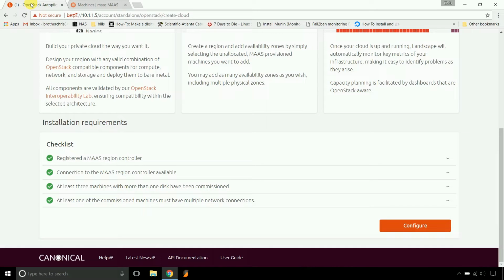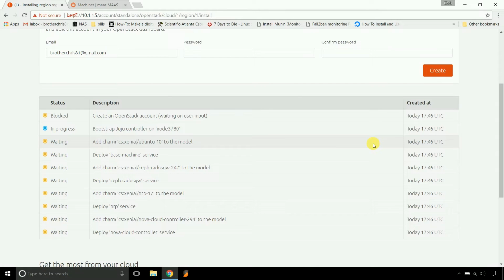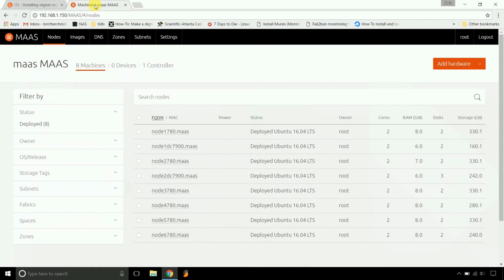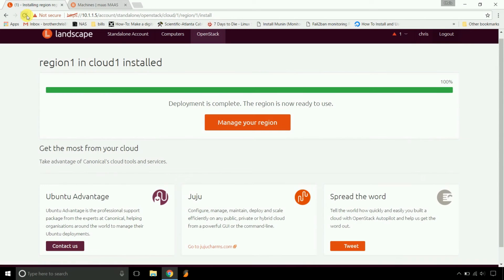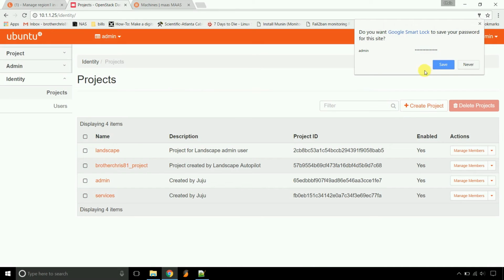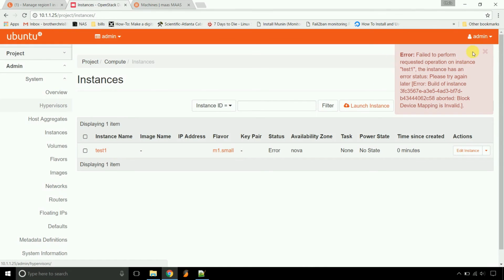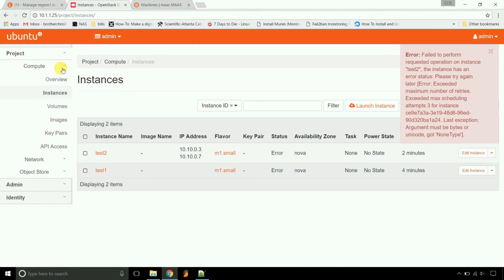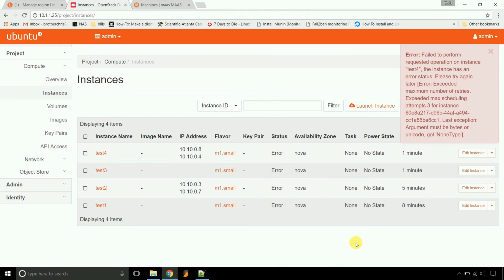Openstack Ubuntu 16.04 MAAS 2.x conjure cloud install part 2